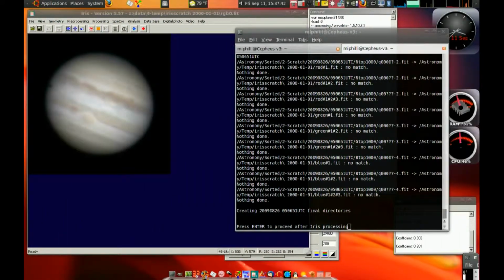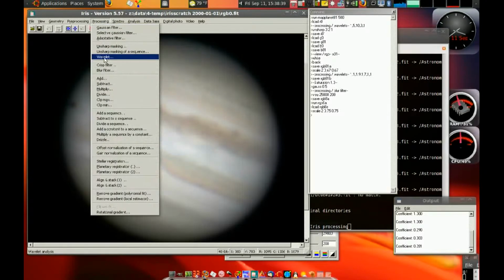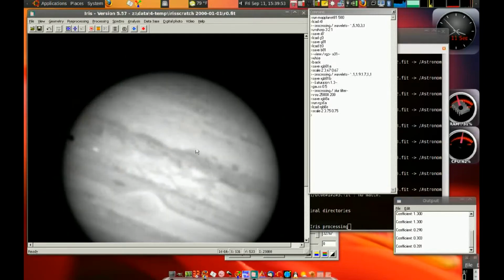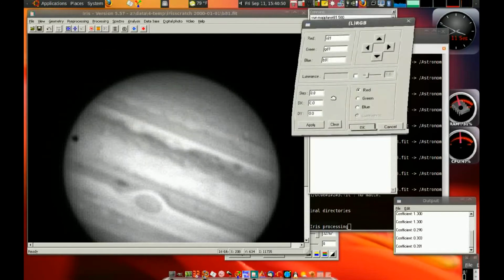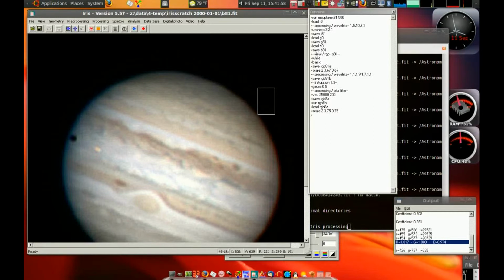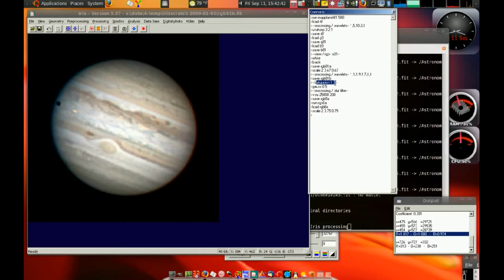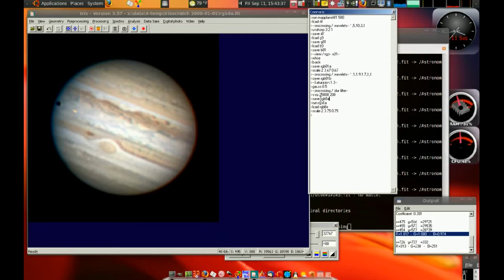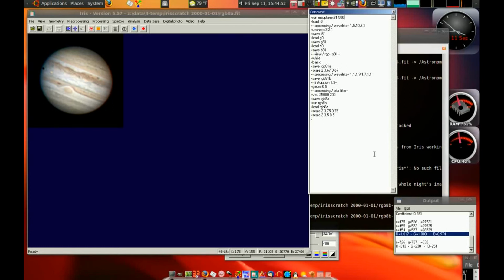MAP PlanetaryProcessing v8 Part4 Iris2 Processing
Processing in Iris: RGB combine, whitebalance, black point, sharpening and processing